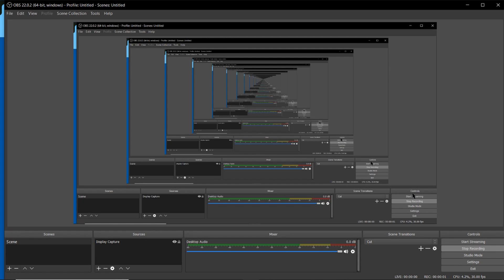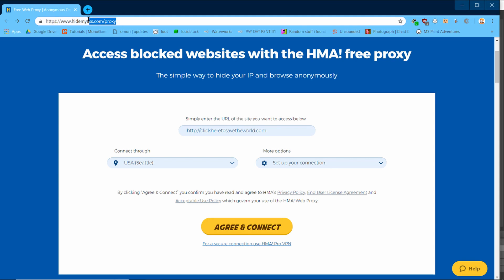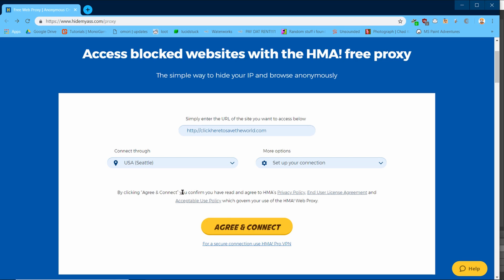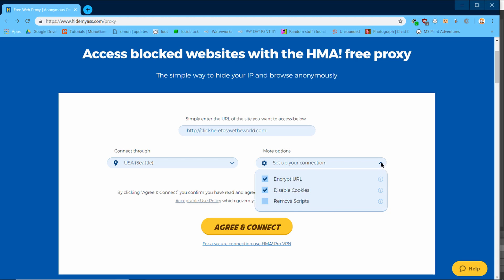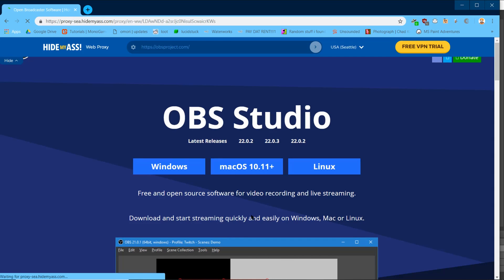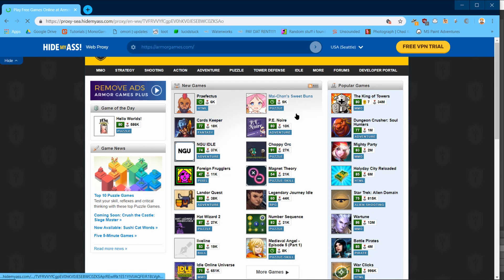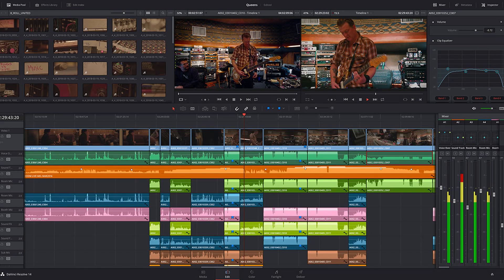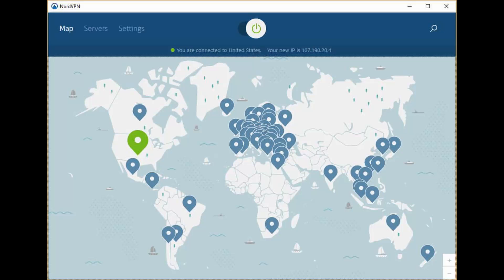How to Use the HMA Proxy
This video explains in-depth how to use the HMA proxy.
To produce this video, the following tools were used: HMA, OBS Studio, Davinci Resolve 14, Audacity, and Google Translate.